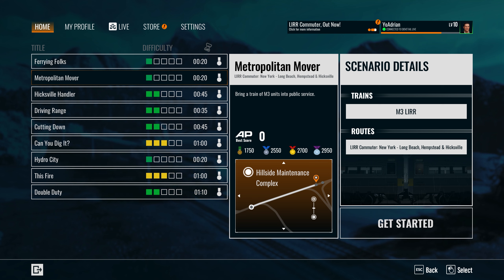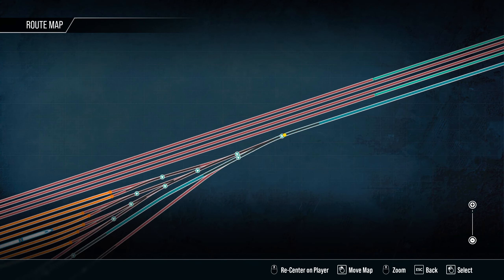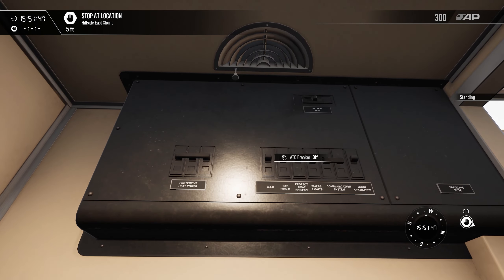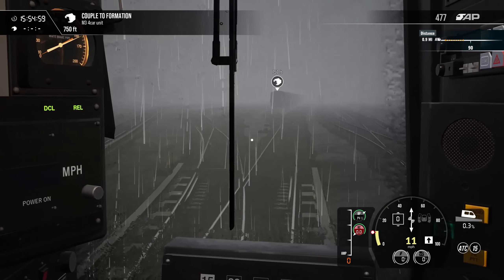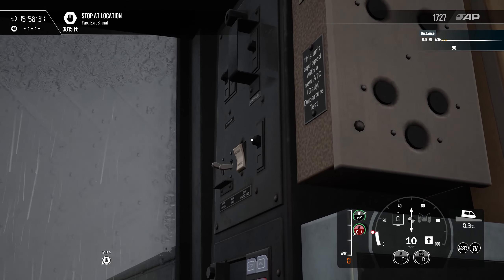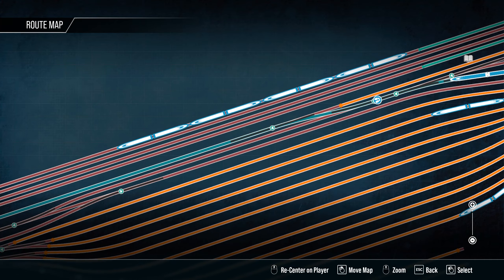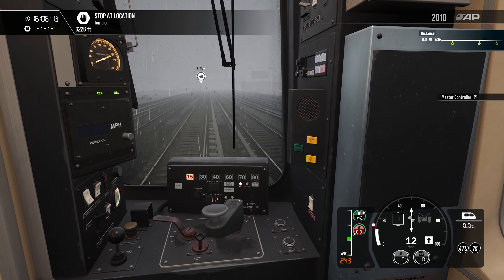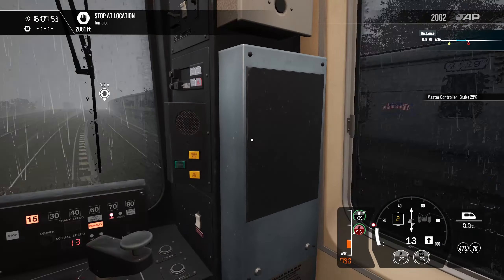I'm One Of The Yard Engineers At The LIRR - Train Sim World 4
Making up an LIRR M3 set from the yard and taking it to Jamaica to enter revenue service!

▼▼Add Me▼▼
⬛Xbox One: Actionhunter206
⬛ Playstation: Actionhunter2069
⬛Steam: yoadrian